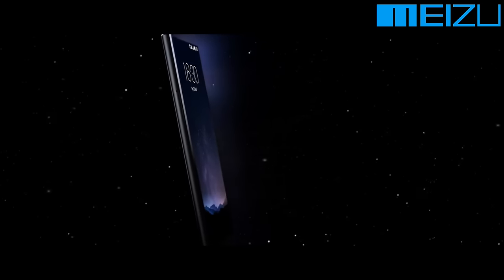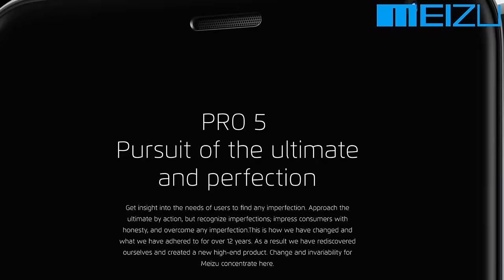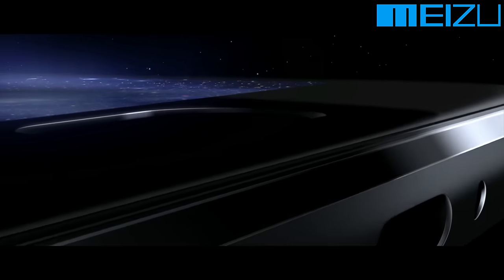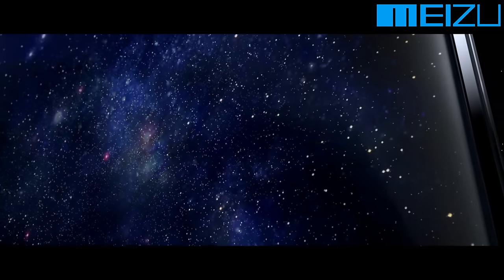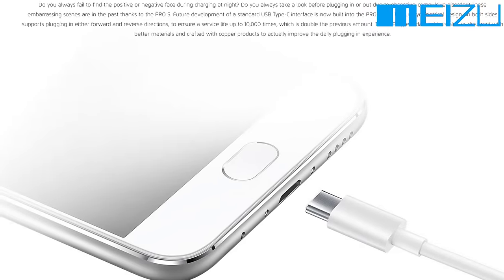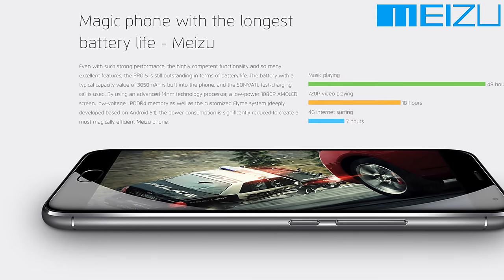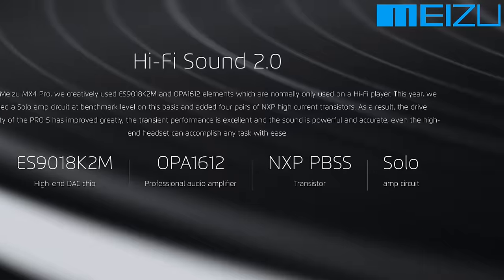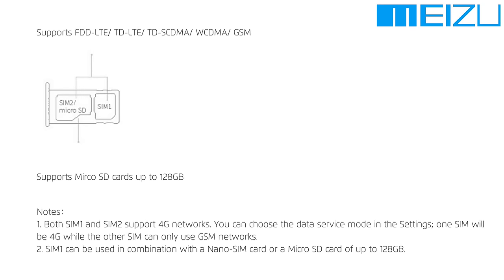The Fastest Smartphone of 2015?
This is the Fastest Smartphone of 2015 and ever to be released!  It has the Exynos 7420 and 4GB of DDR4 RAM! :O

My Filming Gear:
Camera:  Panasonic Lumix GH4
Lens: Stock 14-140mm
Tripod: Velbon DV-7000
Mic: Blue Yeti Pro